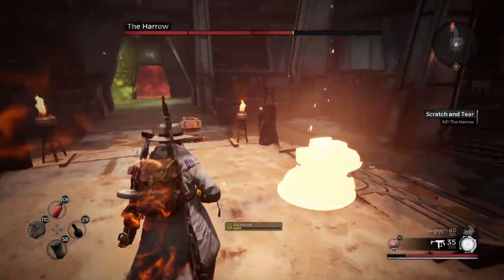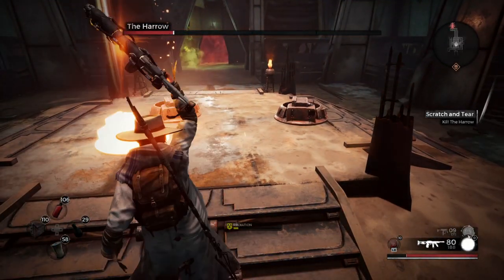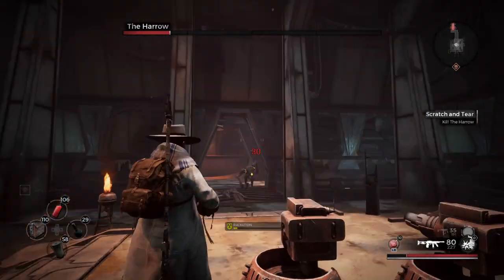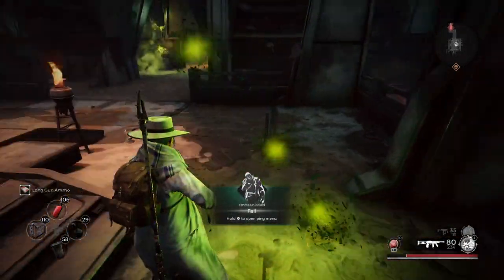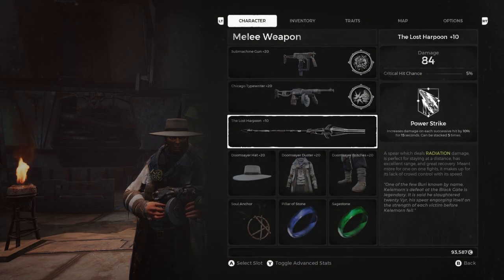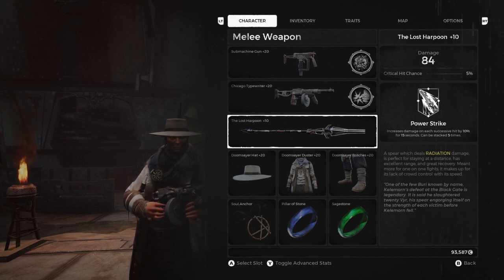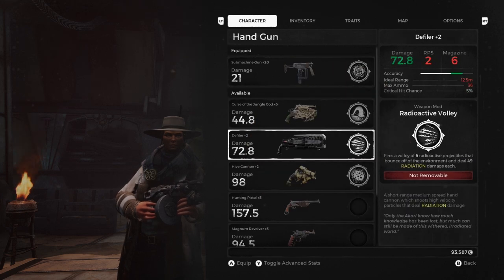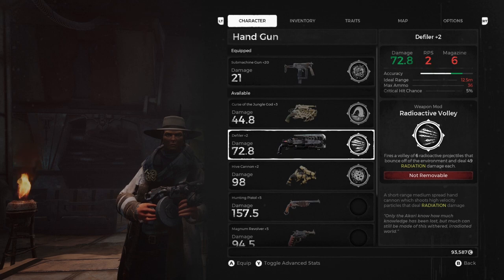THE HARROW! (BossFight) | Remnant: From The Ashes Lets Play (Part 21)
In this video, we will take on The Harrow!